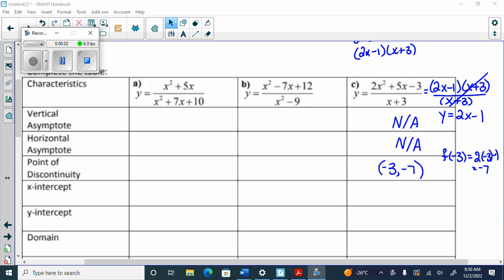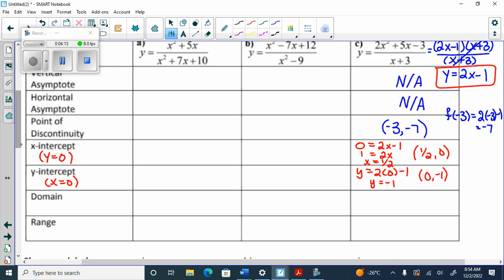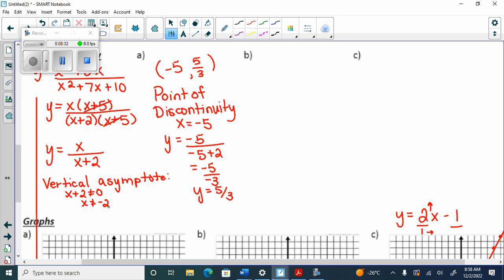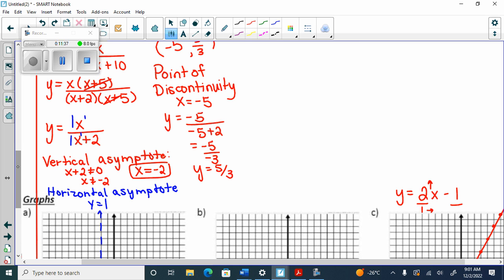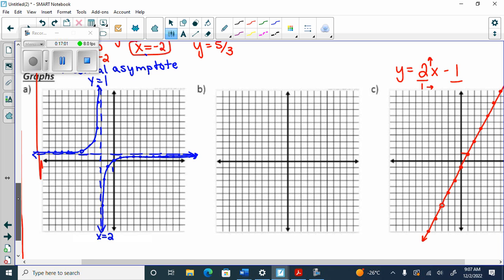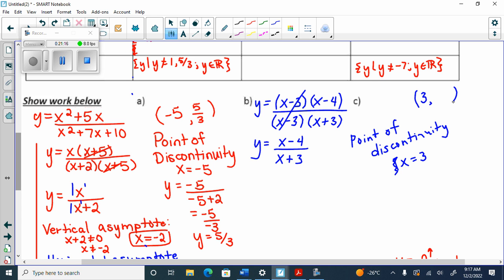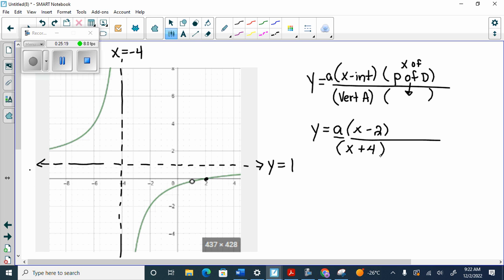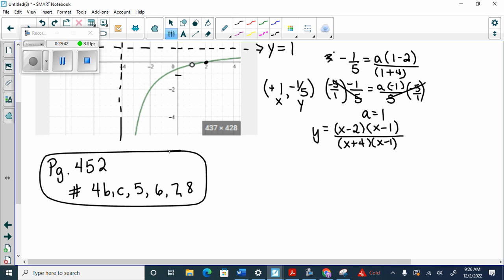December02 rational asymptotes and points of discontinuity continued